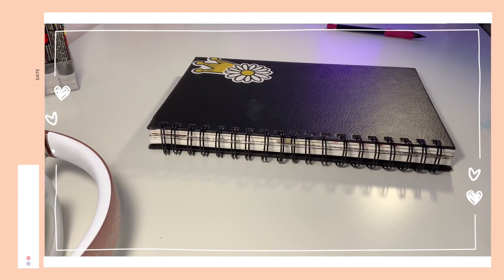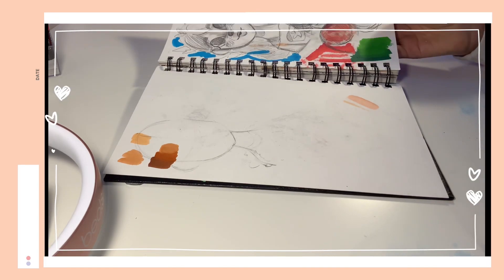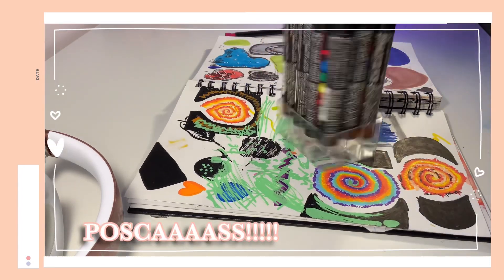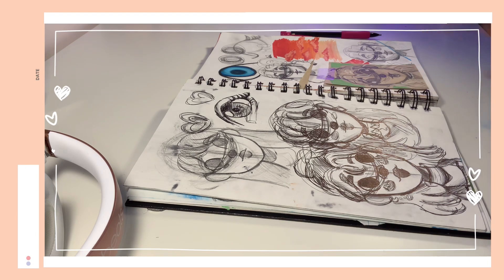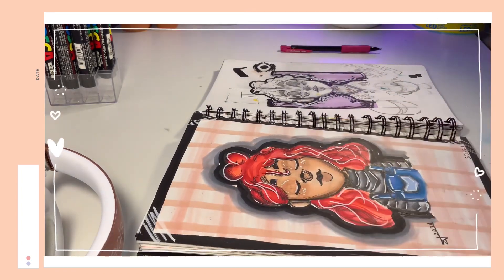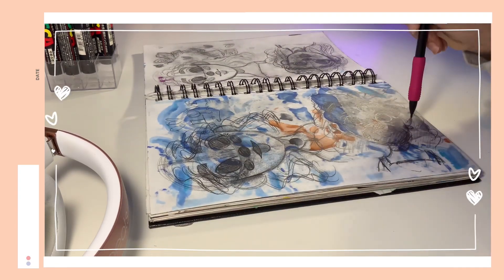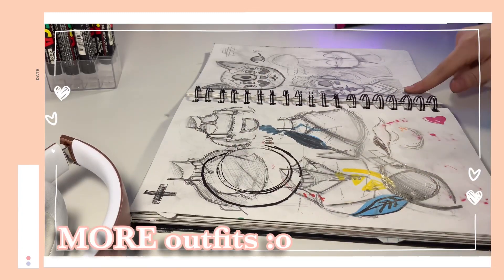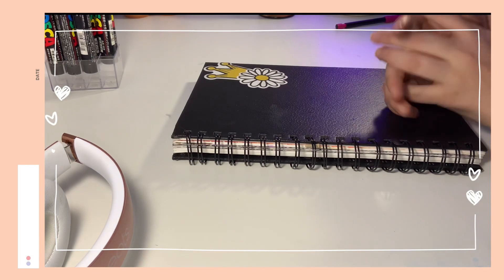✨ Sketchbook TOUR 13 ✨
✨✨✨Hello Hello! I hope you're all doing well! So after a tad bit less than a month, I finally finished my 13th sketchbook! I used the Canson Sketchbook (not XL or the blue cover or anything) and I honestly LOVE LOVE LOVE LOVE it so much! I def recomend it (Link below). I love how great it is with all my markers, but not only that... its also great with most meduims. Watercolor, Acrylic, Graphite, Colored Pencils, etc... I just ordered another one that should be coming in tomorrow! This sketchbook was also my best/favorite sketchbook I have ever completed. I have a couple of reasons for this but honestly I was just motivated throughout the whole sketchbook. I had art block for the past 2 months before this sketchbook, and this really helped me get out of it. It really helps me out! ✨✨✨

I create art videos. I use digital and traditional mediums, although traditional is my preferred medium.

Musician: Pollen✨